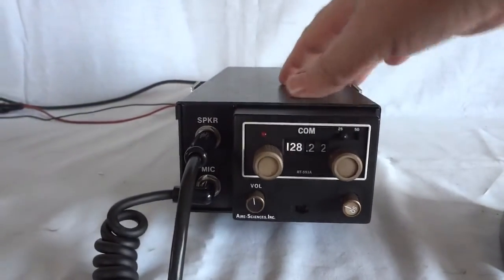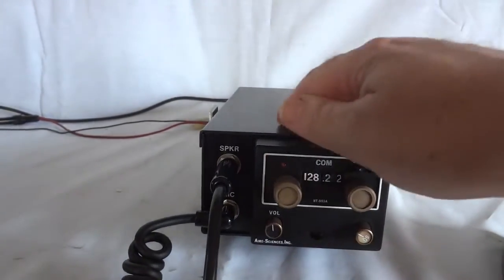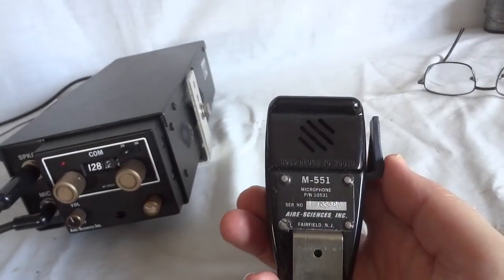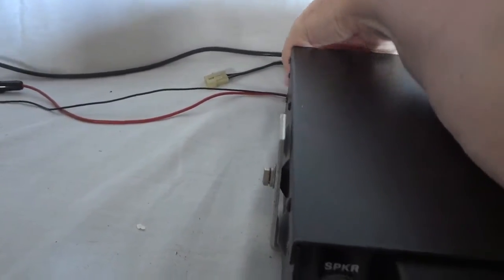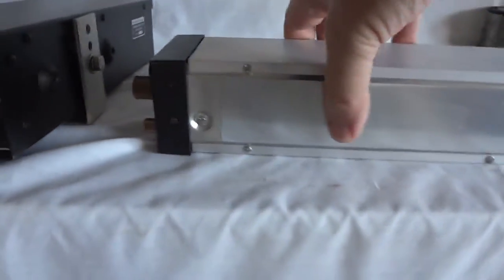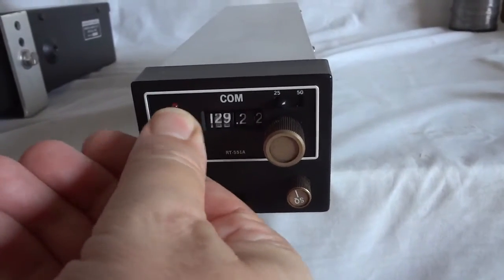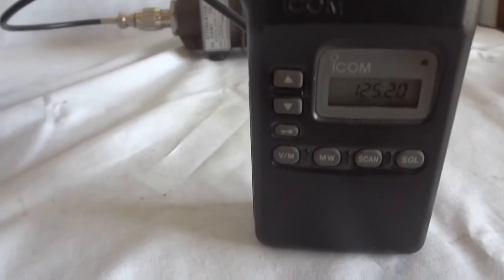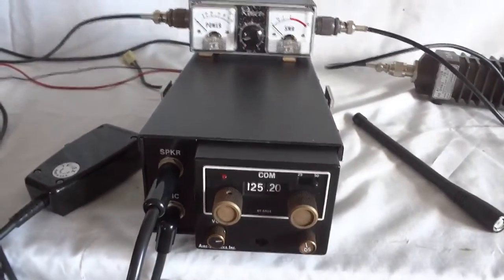Aire Sciences RT 551A airband transceiver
This is the Aire Sciences airband transceiver model RT-551A. It covers 118MHz to 135.975 MHz (amplitude modulation) which is the COM band for the civilian/commercial air band (is the same frequency worldwide). The radio gives off about 5 watt carrier power (18 watt PEP when modulated). The RT-551A is designed and made in the USA and is renowned for its fabulous reliability and robustness. For example, all inside wiring is done with Teflon insulated and silver plated conductor wiring normally used for military radios.